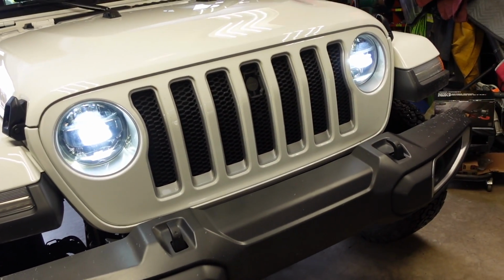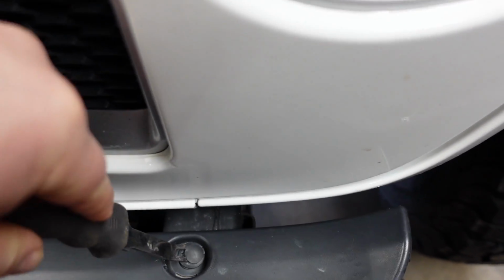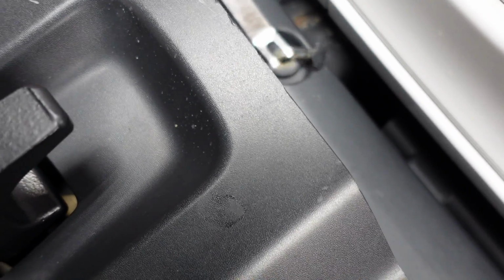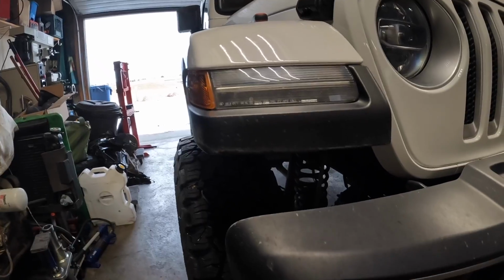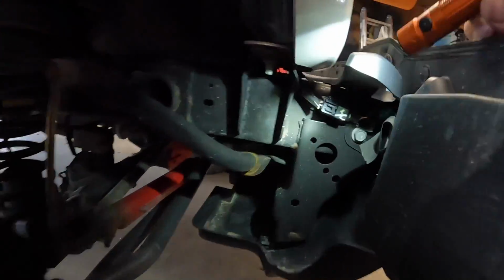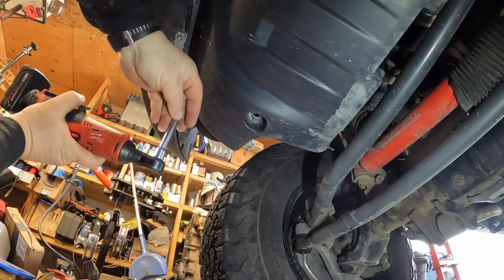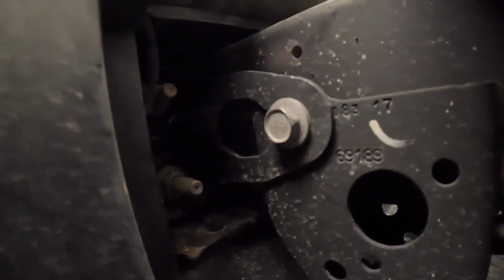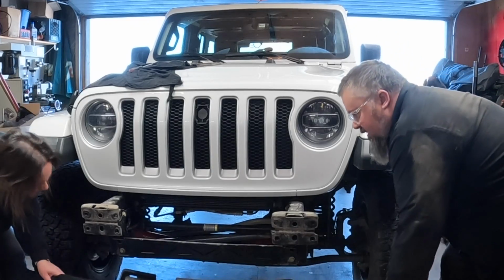HOW TO REMOVE JEEP JL BUMPER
Getting a New aftermarket bumper ? removing the old one is easy off your Jeep JL

Trim Removal tools

Jeep JL diy how to remove front bumper